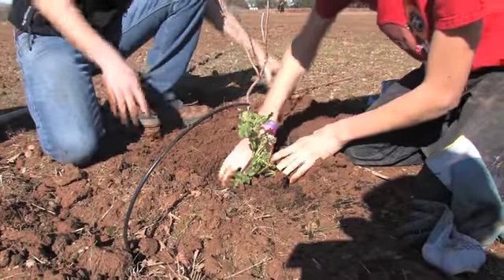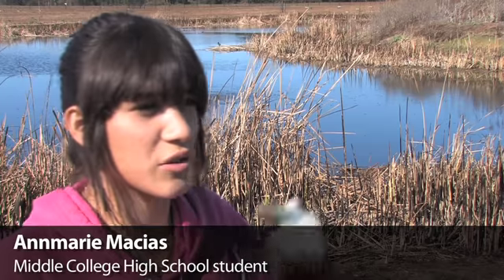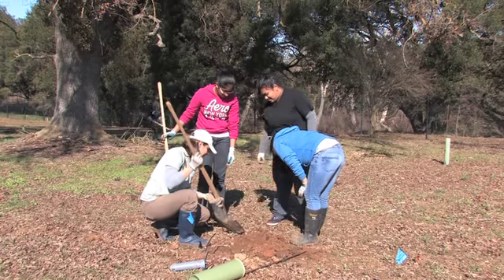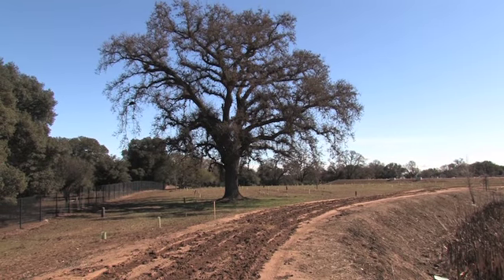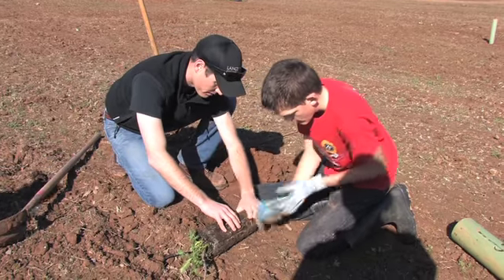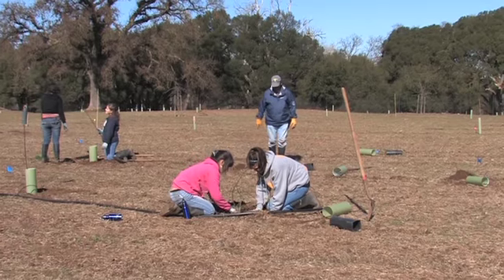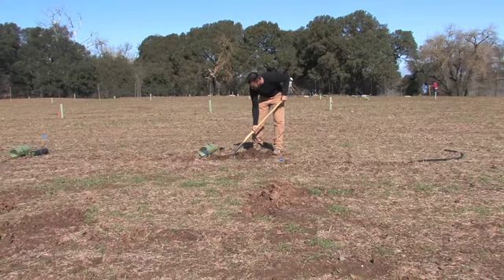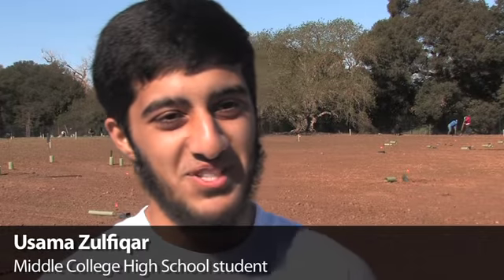Middle College students help restore habitat in Acampo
Students from Middle College High School in Stockton spent the day Feb. 14 helping plant trees and native California plants at LangeTwins Family Winery and Vineyards in Acampo. The winery is restoring some of its land to its original riparian state in partnership with Audubon California, the nonprofit Center for Land-Based Learning and the Natural Resource and Conservation Service.

Video: Kevin W. Hecteman
Editing: Kevin W. Hecteman
Originally published: Feb. 15, 2012